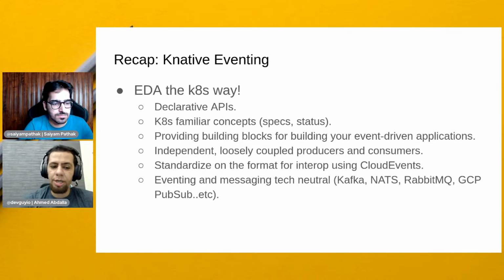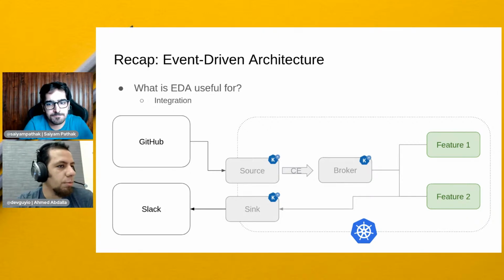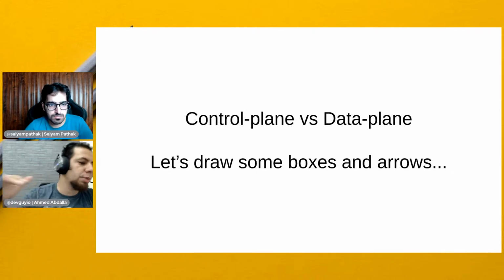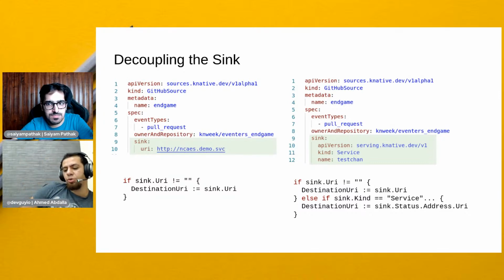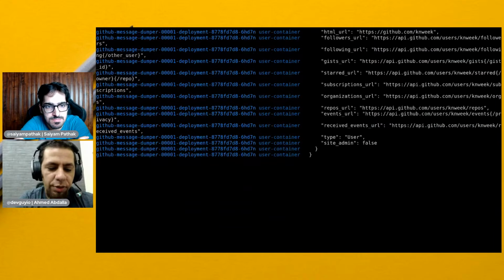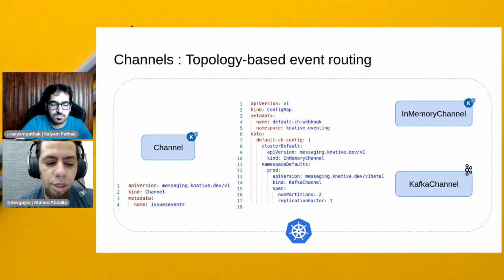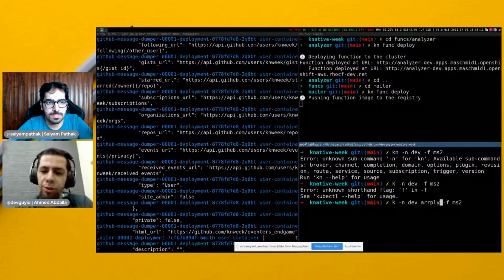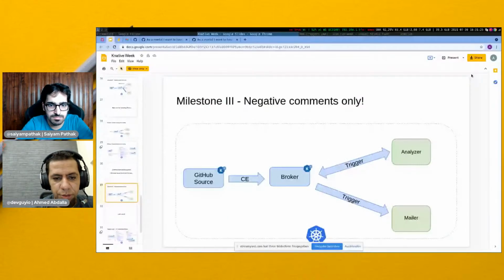Knative series 4 - Eventing deep dive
Agenda:
- Ingress your event using Event Sources
- Topology based events routing using messaging APIs
- Content based event routing using eventing APIs
- Eventing ecosystem